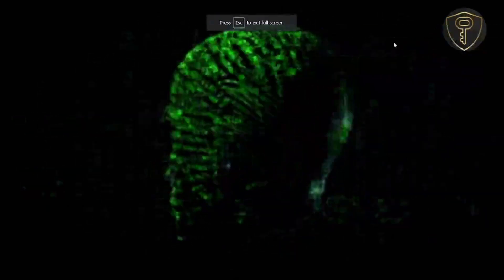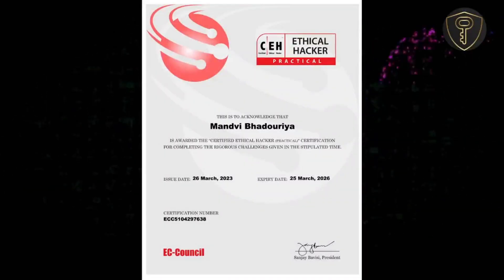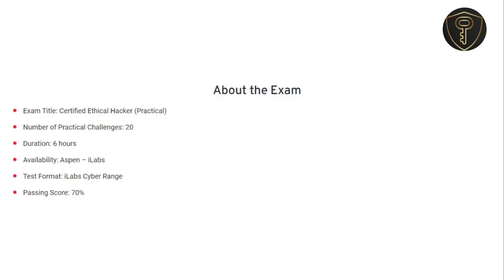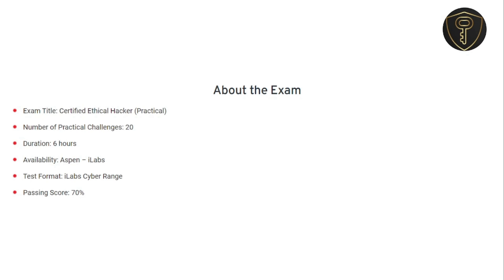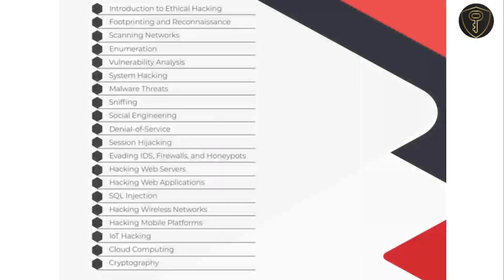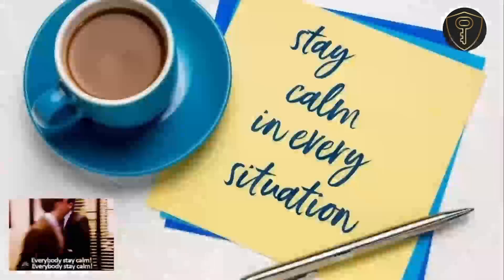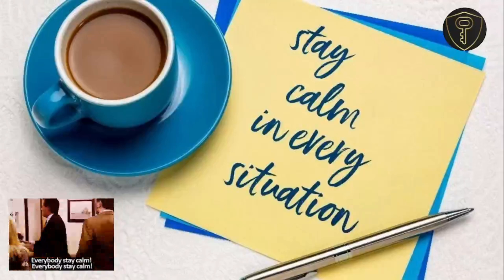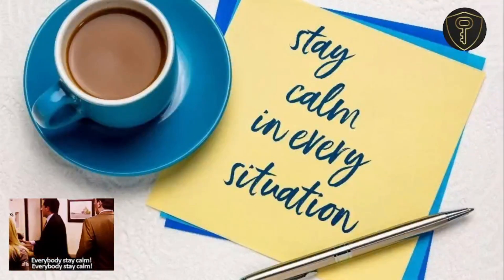CEH Practical Exam Pro Tips: Level Up Your Preparation Game! | Exam Review | Important Tips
Hello Folks,

Welcome to Ethical Empire!

Unlock the secrets of CEH Practical exam success with our comprehensive review! Discover essential tools, invaluable tips, and mind-blowing tricks in this must-watch video.

Plus, don't miss our specially curated playlist featuring all the important tools you need to know. Level up your ethical hacking skills and conquer the cybersecurity world.

Watch now to join the elite ranks of certified ethical hackers!